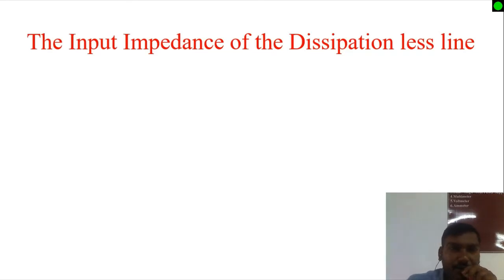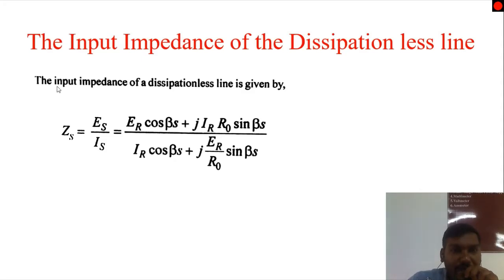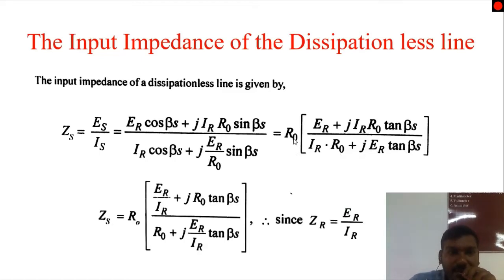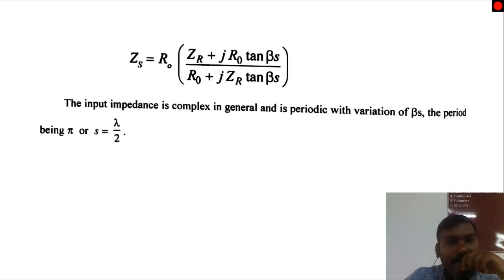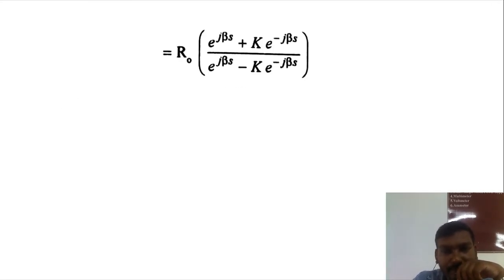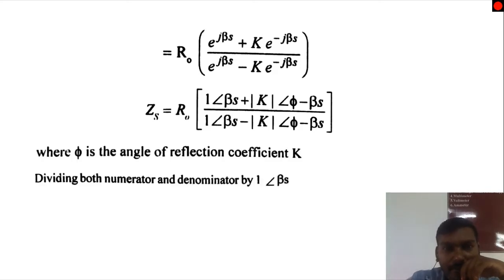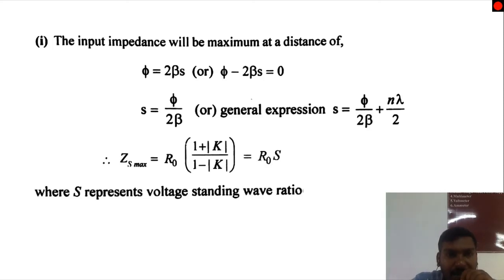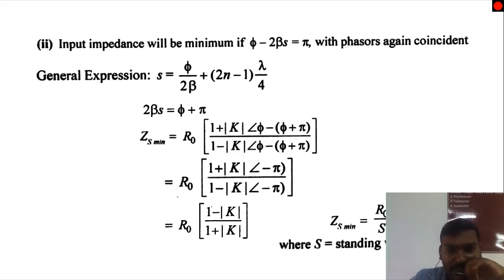Transmission Lines and RF Systems